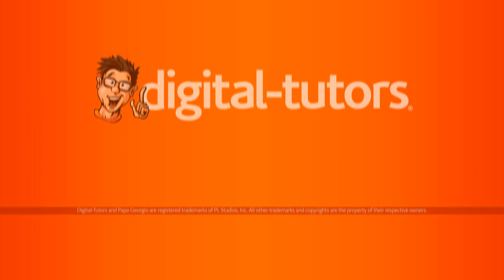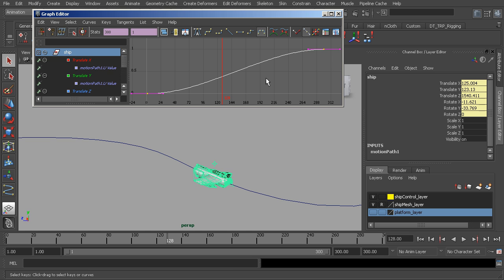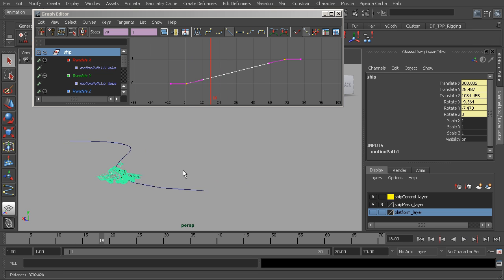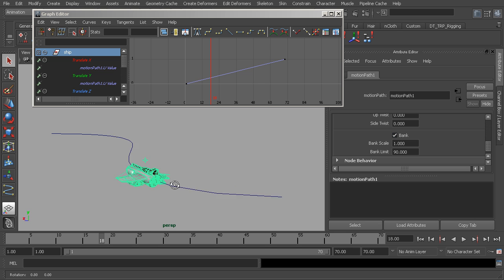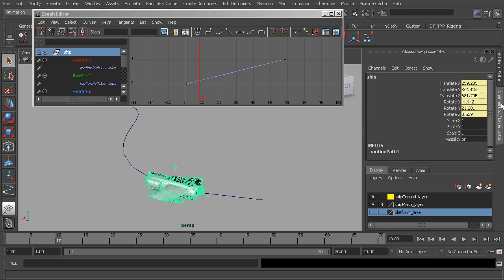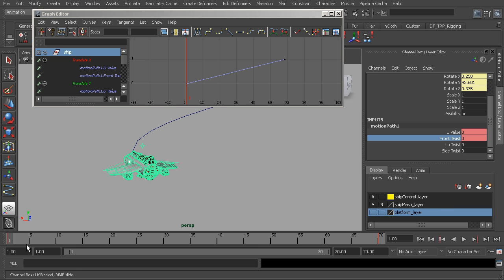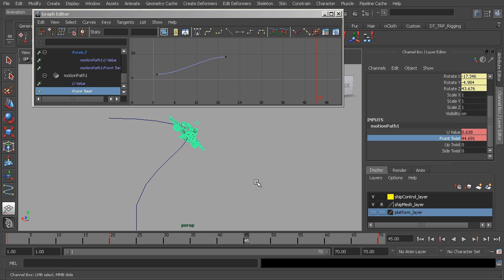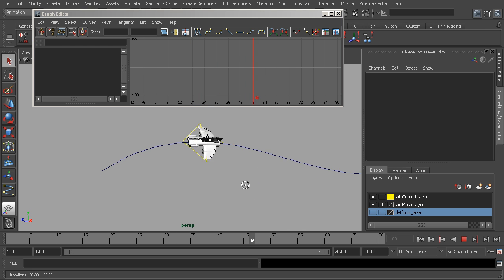Maya Tutorials Introduction to Maya 2013 Tutorial 71